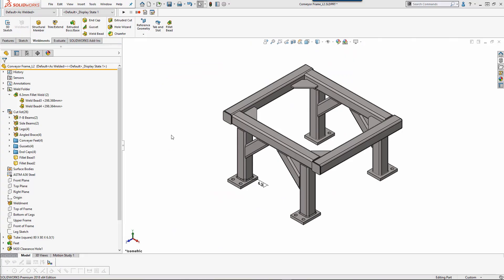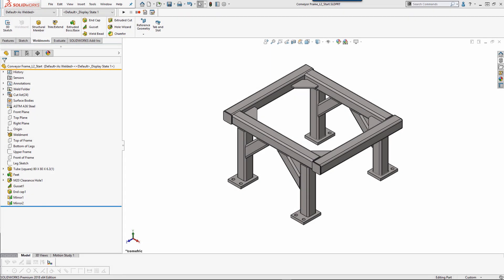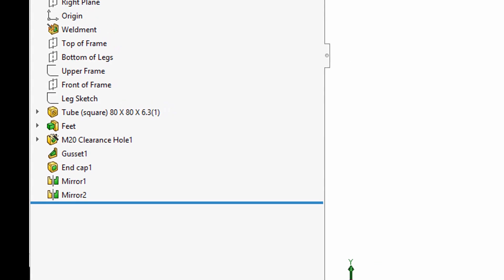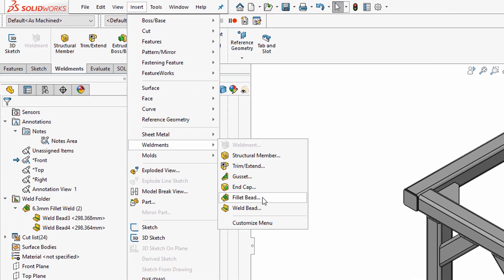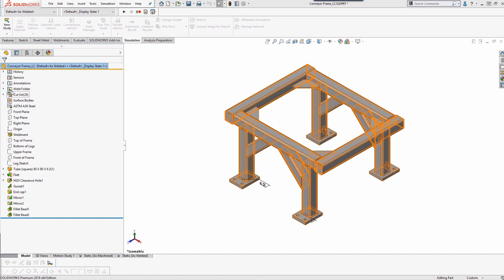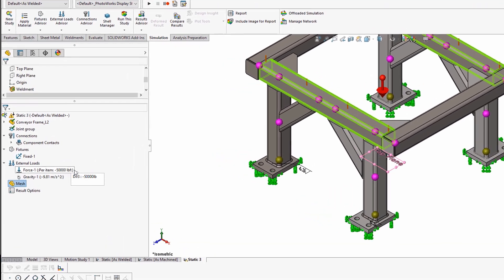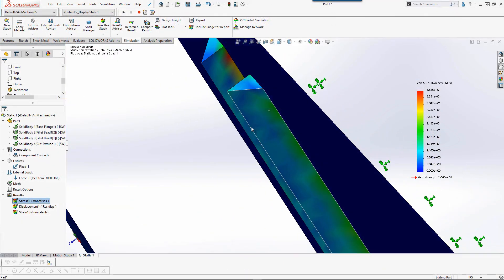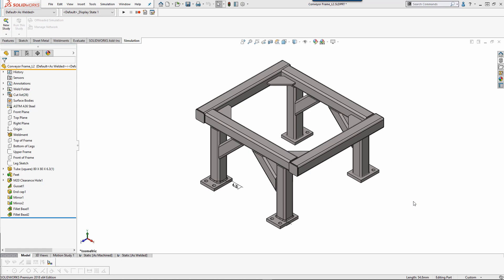SOLIDWORKS - Solid Body Weld Beads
Learn how to create weld beads as a solid body in SOLIDWORKS 2015 and above. We discuss the variables to consider with weld geometry and how that affects your simulation.  Quick Tip presented by Jacob Bakovsky of GoEngineer.